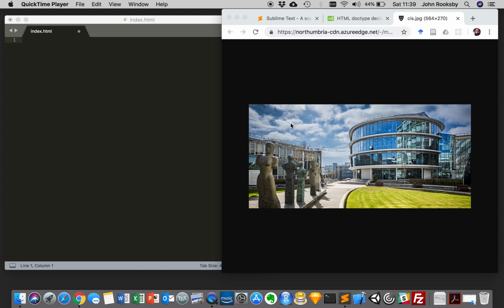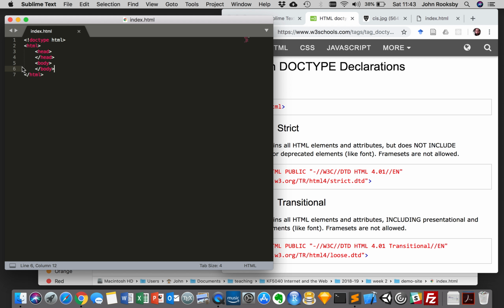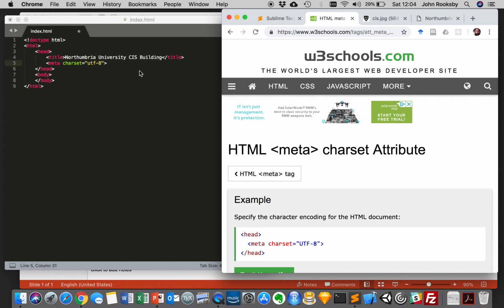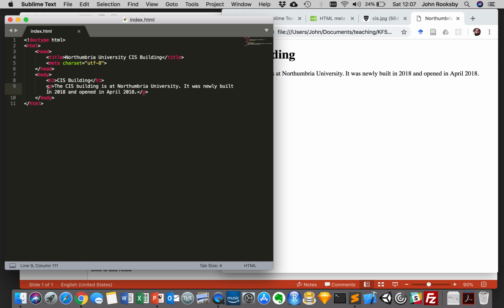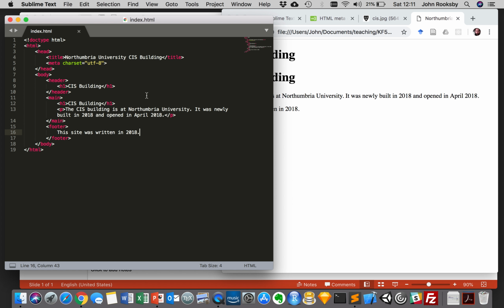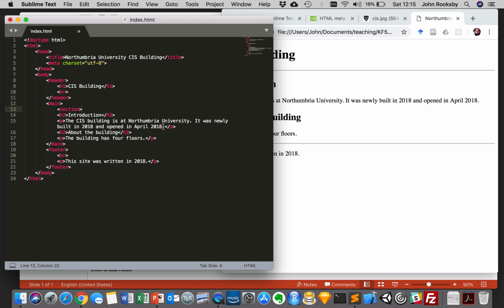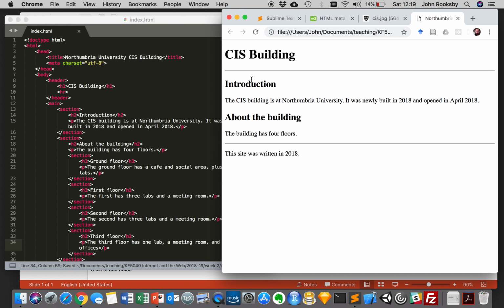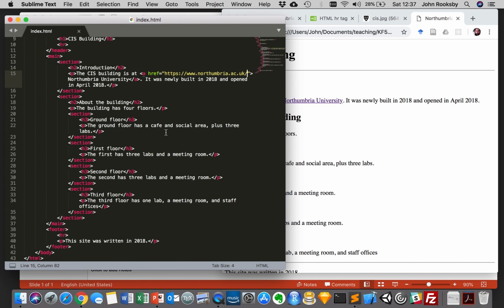Building an HTML website (part1)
Part 1: I begin a new website, writing the HTML (HTML5) from scratch. I structure the HTML document, use headings, paragraphs, a link and semantic tags.